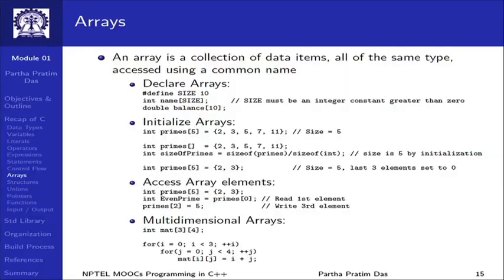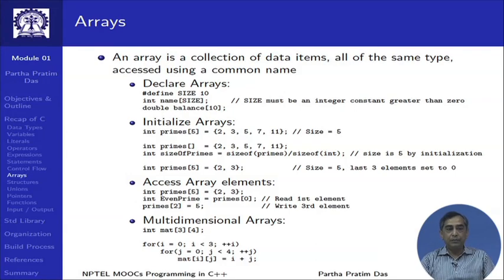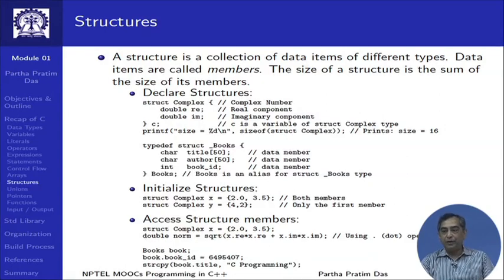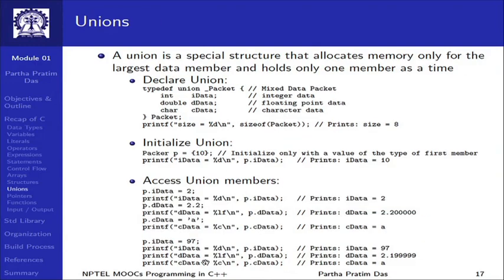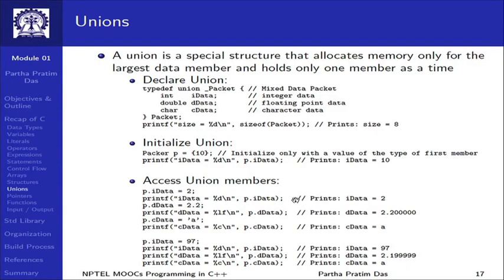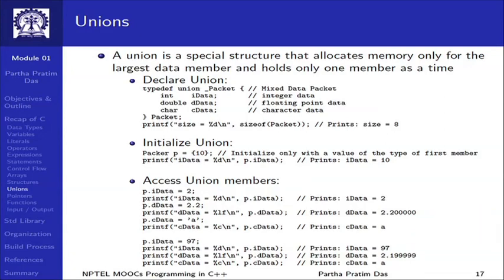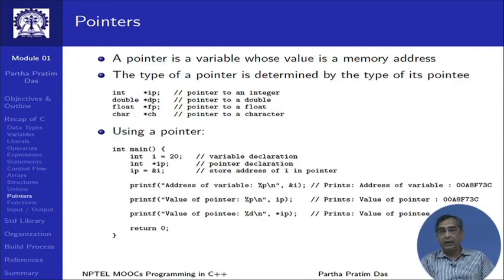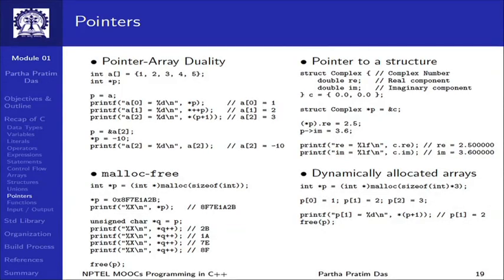Module 01 Recap of C Lecture 02